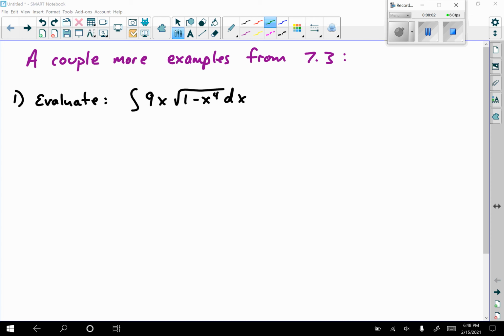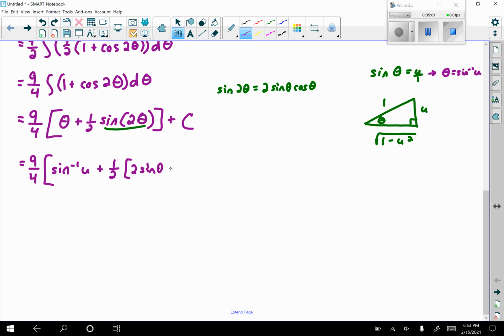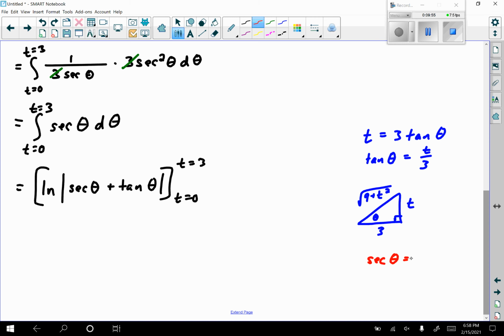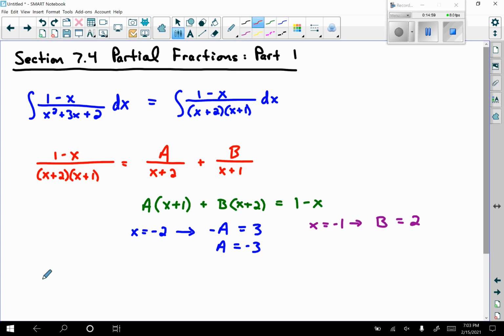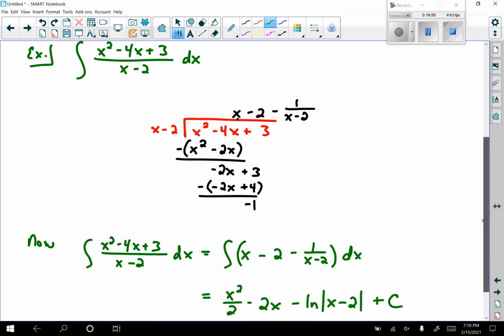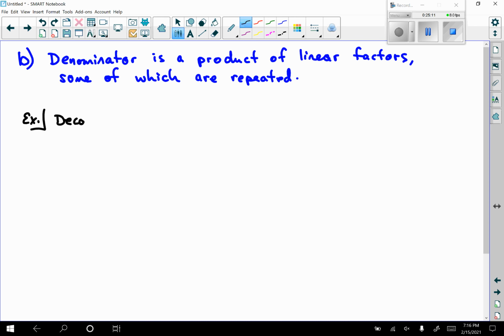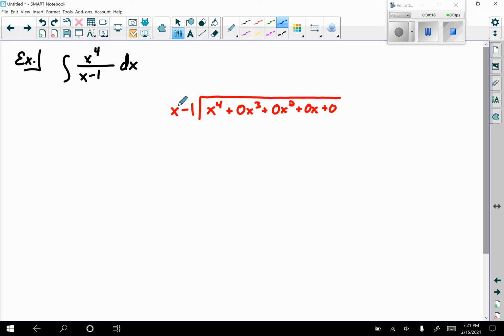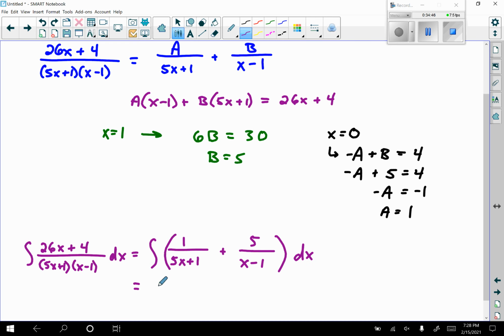MATH 1572 Section 7.4 Partial Fractions Part 1